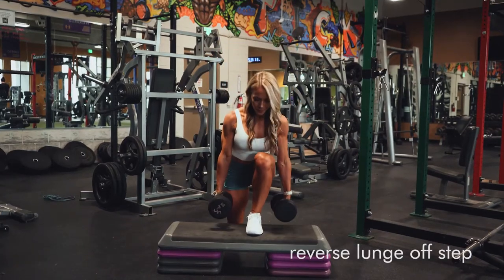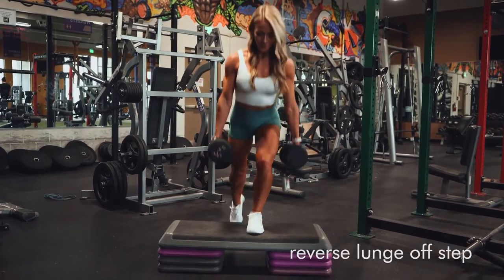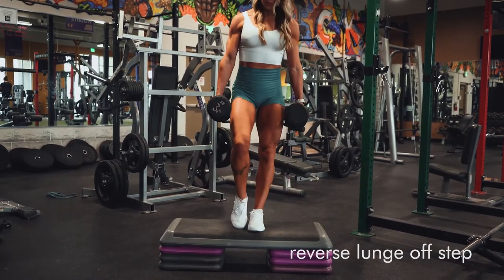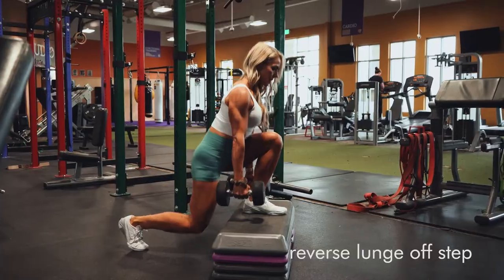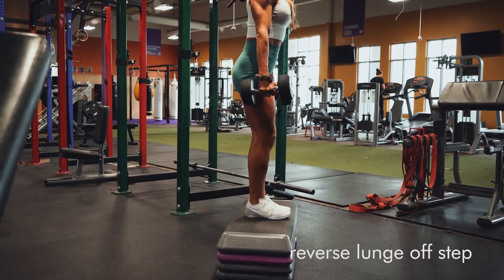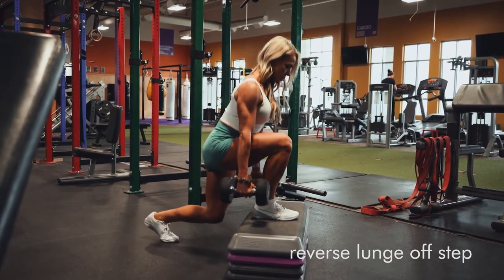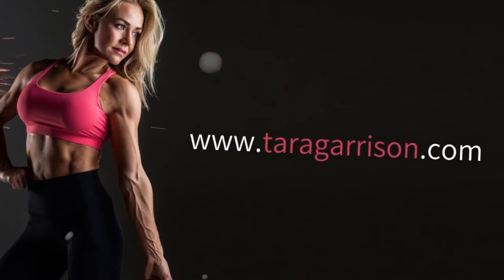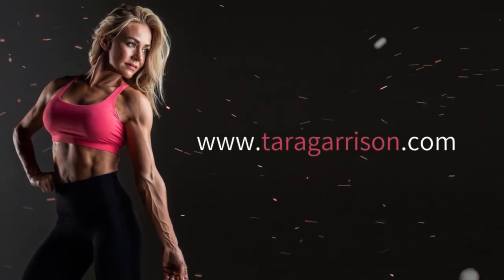Reverse Lunge Step Off 1